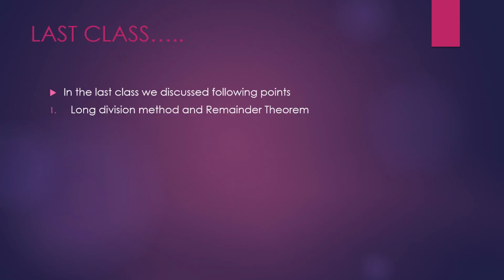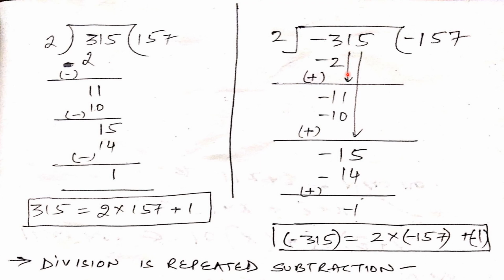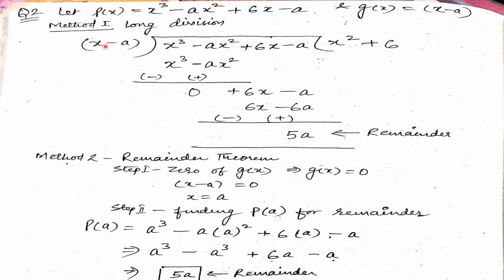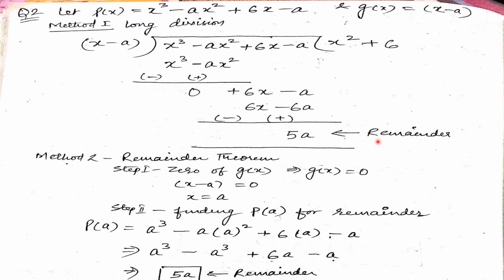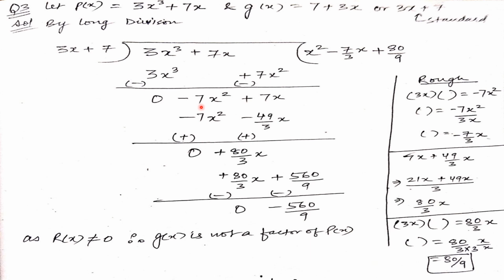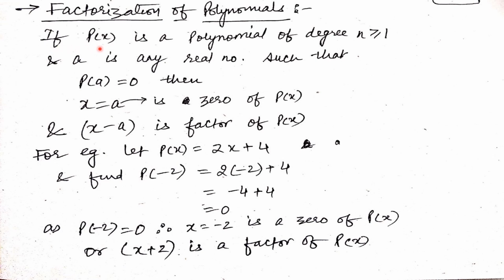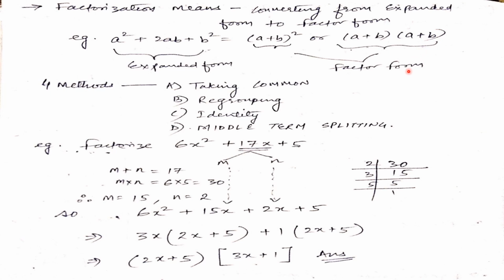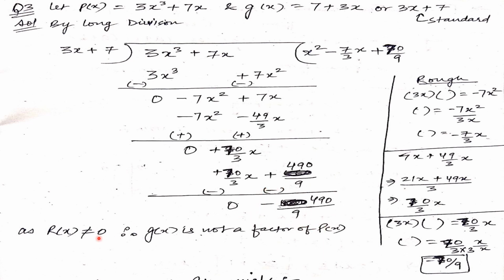Polynomials class 9 lecture 4